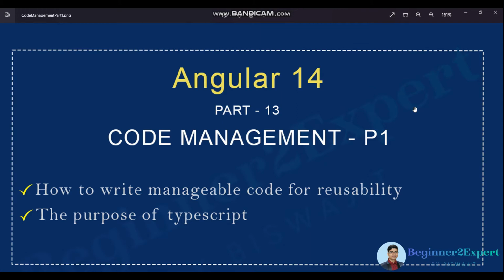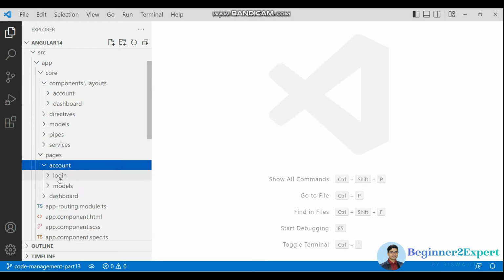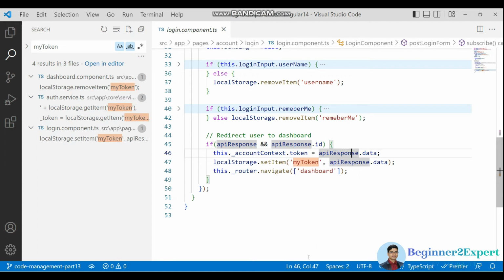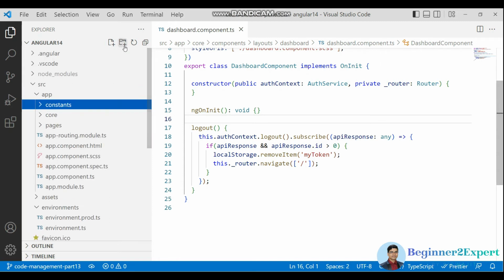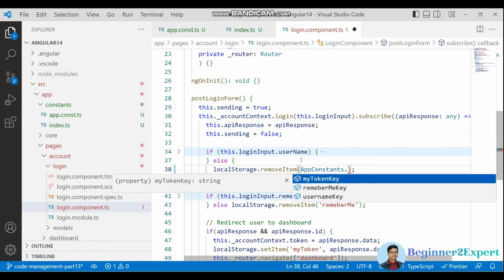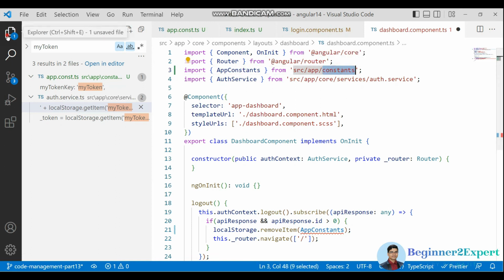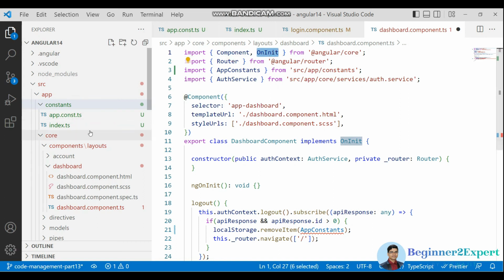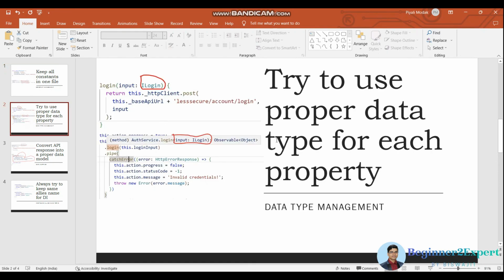Part 13 - Angular Code Refactoring P1 | Code Improvement | Constants Refactoring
about the code management, how to write code and manage them in proper way!